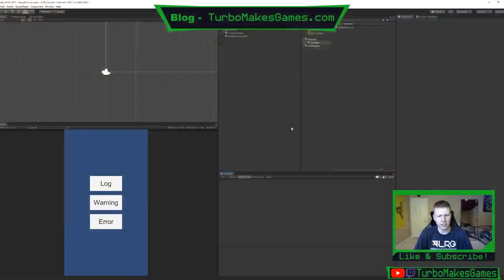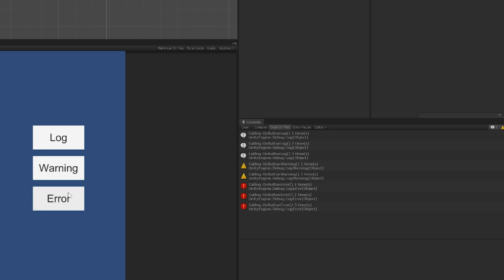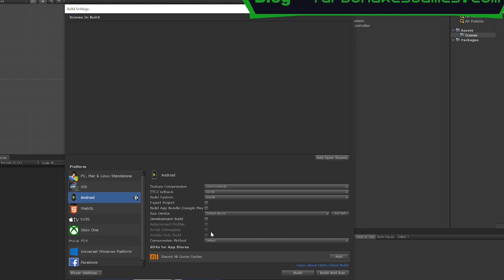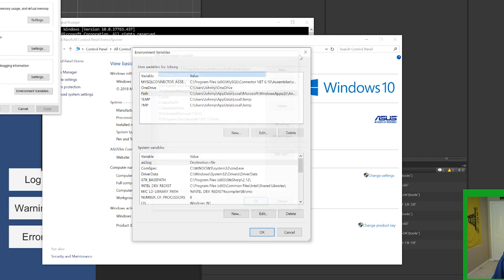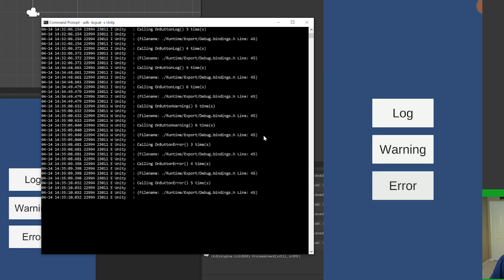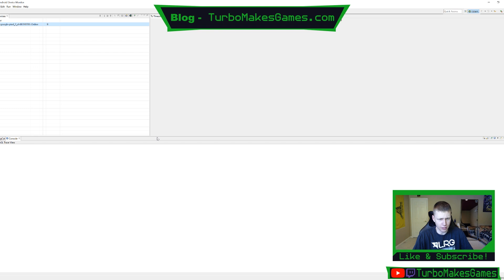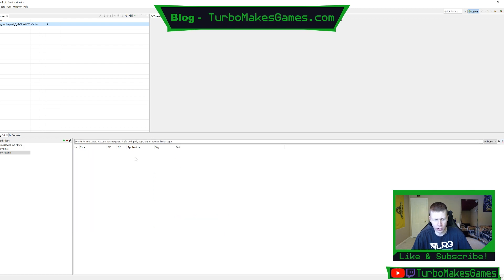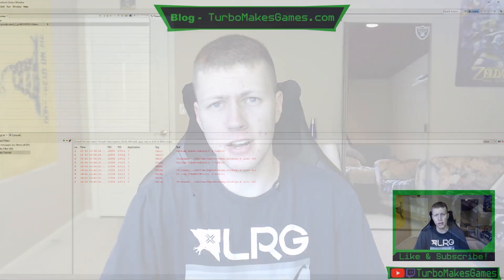Realtime Debugging for Unity Android Apps - ADB LogCat Tutorial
In this video I will show you how to setup and use realtime debugging using ADB LogCat to debug your Android apps that are#MadeWithUnity

Please let me know if you have any questions! Enjoy!

Enable USB Debugging on your Android Phone:
1. Open the Settings App on your phone and go to "About Phone"
2. Scroll to the bottom and tap on "Build Number" a few times until it says "Developer options enabled."
3. Go to the developer option in the settings app - typically under System - Advanced
4. Scroll to USB Debugging and turn the switch to "ON"

Add Android Platform Tools to your system path:
1. Open your Android SDK folder in the file explorer then open the platform tools folder. (You should see a program labeled adb.exe)
2. Click in the Address Bar in the top of your file explorer and copy the file path using Ctrl + C. Your path should look something like this: D:\Android\SDK\platform-tools
3. Open Control Panel then go to "System"
4. In the left panel of the System screen click on "Advanced System Settings"
5. In the window that pops up, click on "Environment Variables..."
6. Double click on the "Path" variable
7. Click "New" then paste the file path into the bottom of the list.
8. Press "OK" to close all windows and confirm changes.

0:00 - Intro/Project overview
2:22 - Creating a build of our app
2:59 - Running App on device and debugging with ADB LogCat on CMD line
5:22 - Using the LogCat monitor GUI for debugging
8:39 - Outro